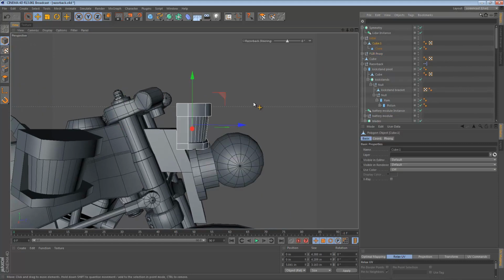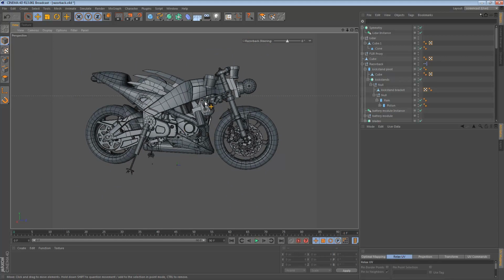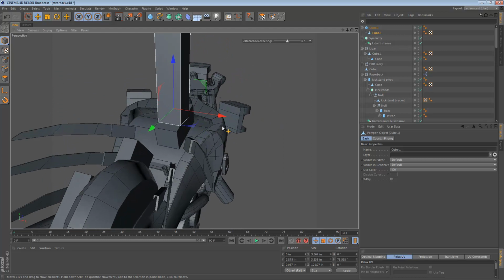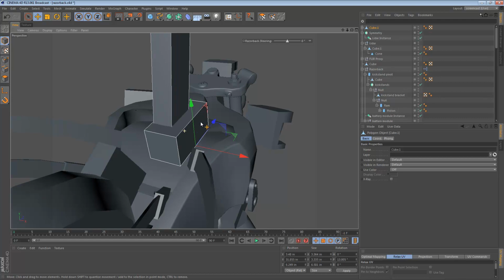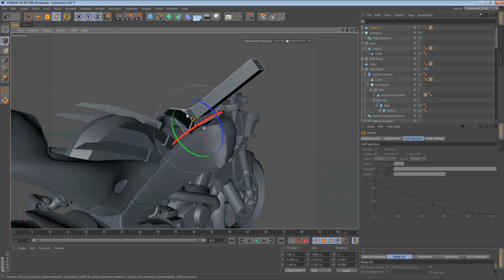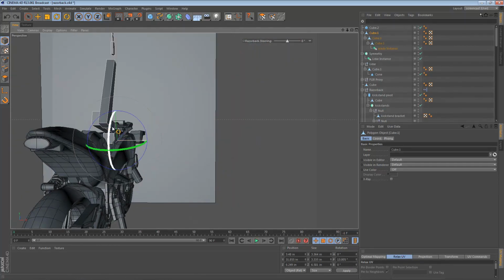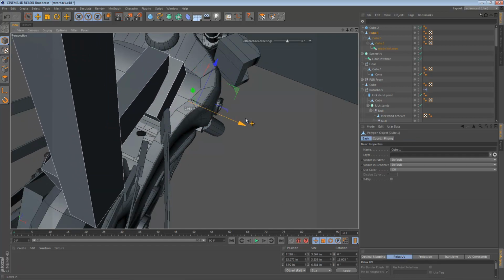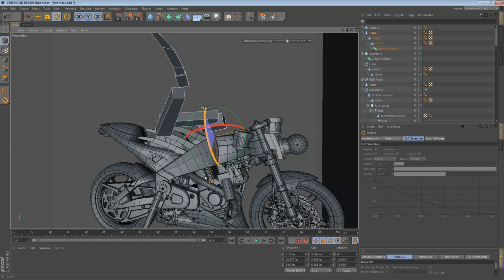The Razorback Part 9 - Robotic Arms Shape and Layout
In this (relatively) short video, we tackle the initial layout of the robotic arms. We experiment a bit with the scale of the arms and also the reach/capability.